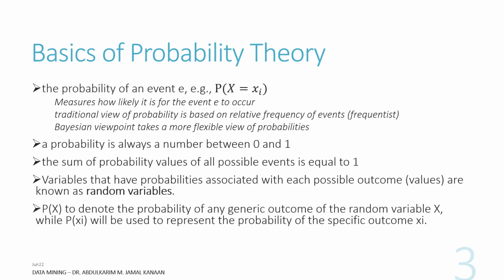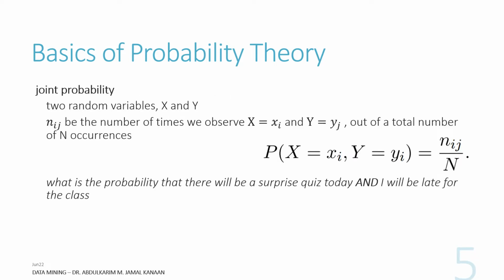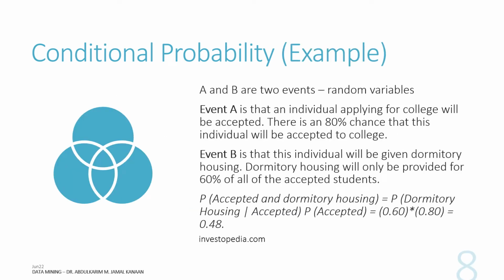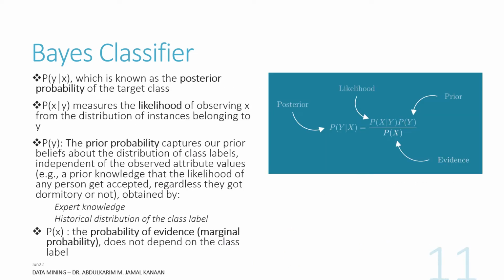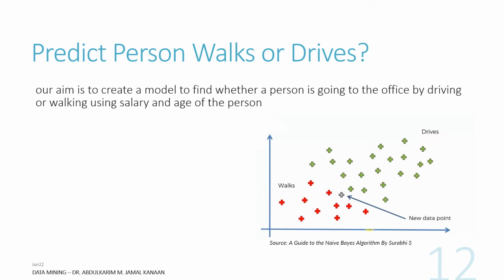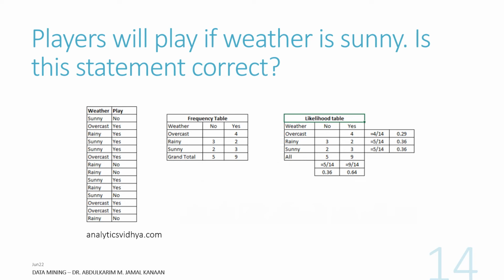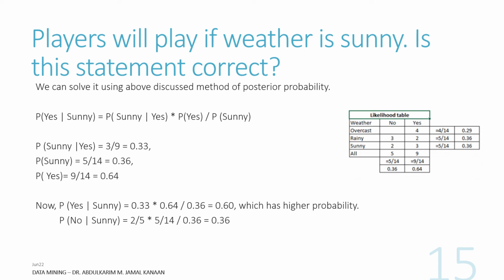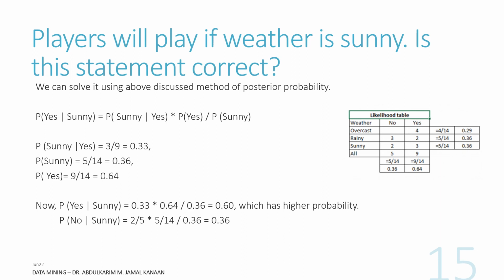Bayes Theorem (the base of Naive Bayes Classifier)